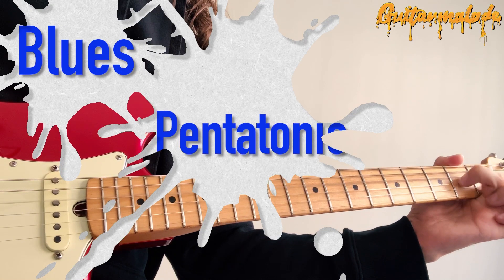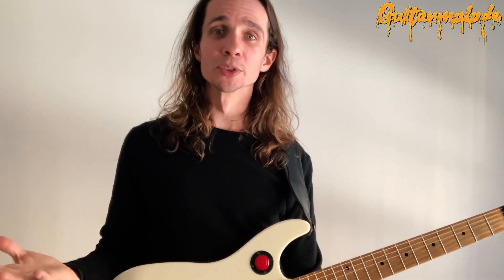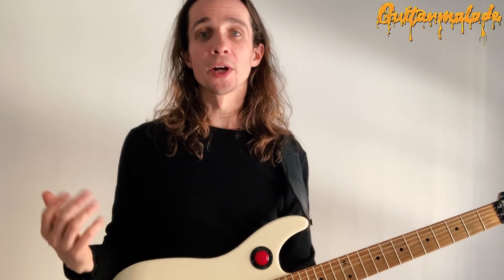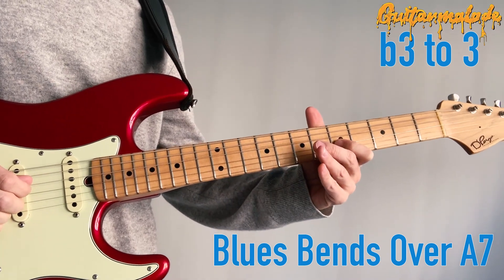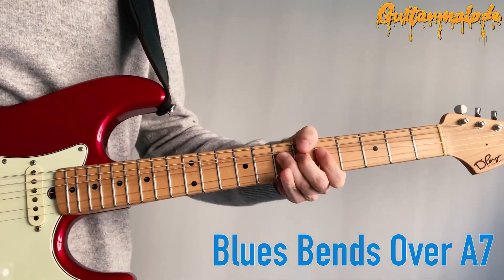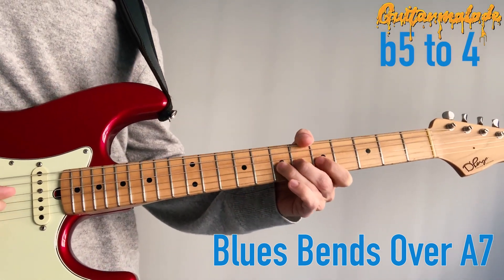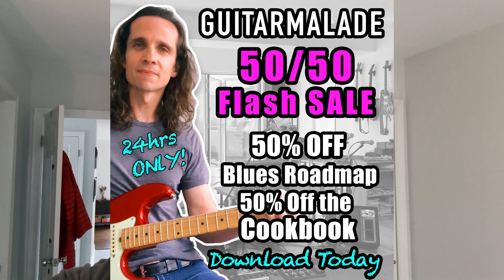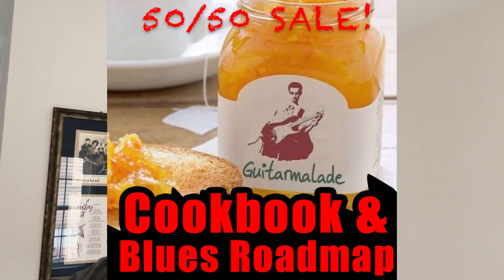Guitarists! What Are the Blue Notes